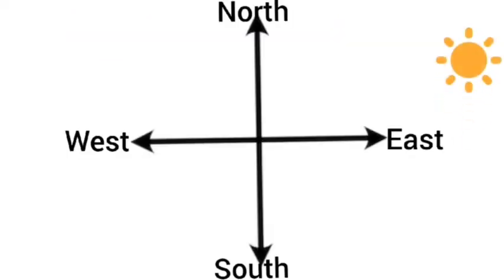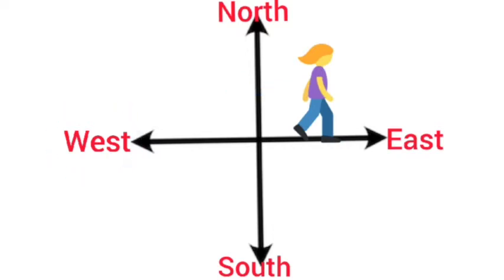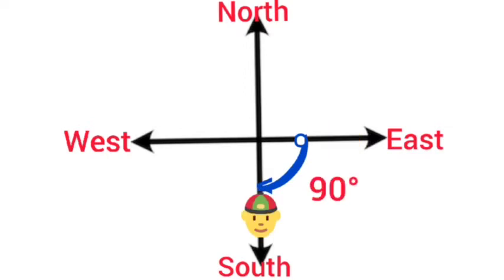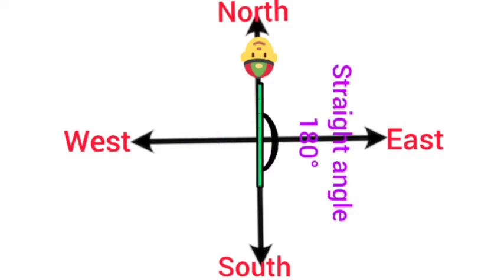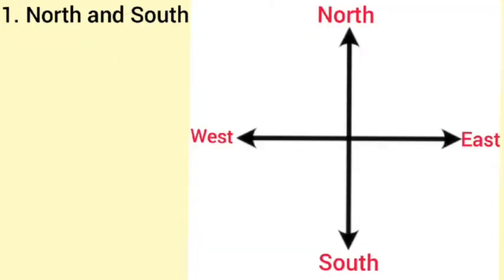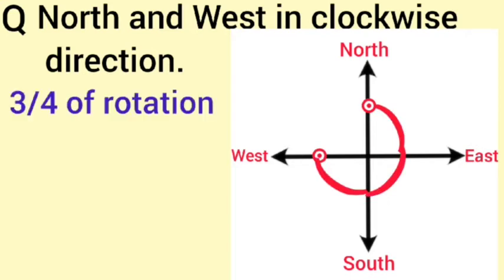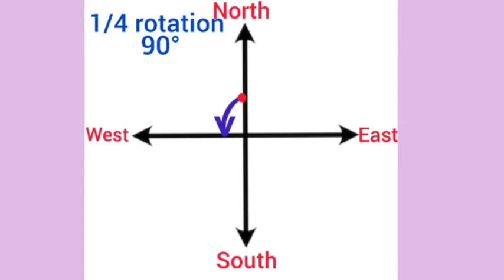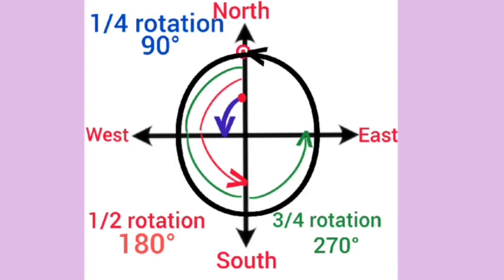Angles (based on directions)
Class-VI Geometry ch-11 Understanding Geometrical Shapes